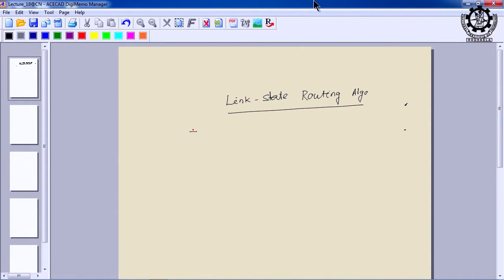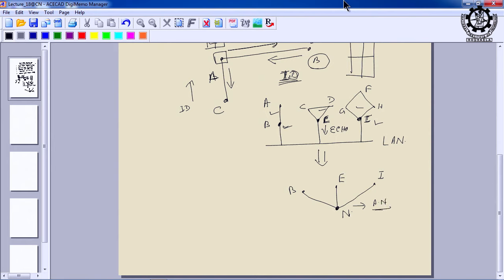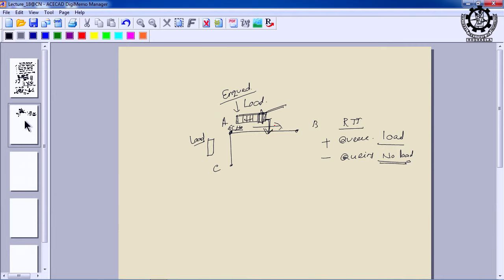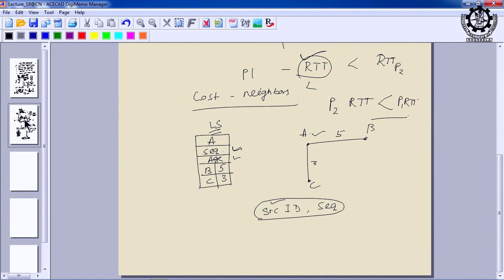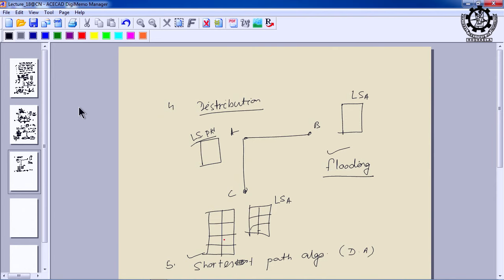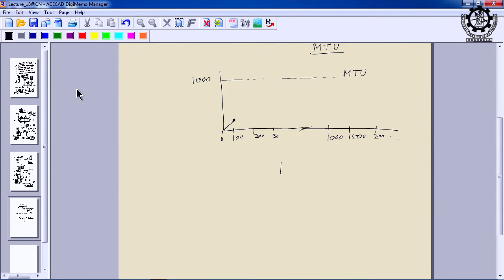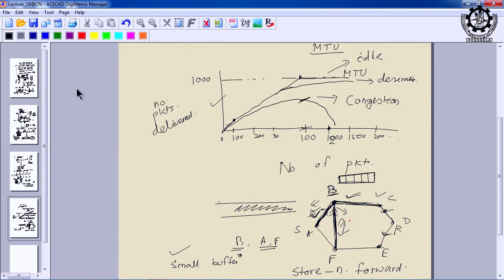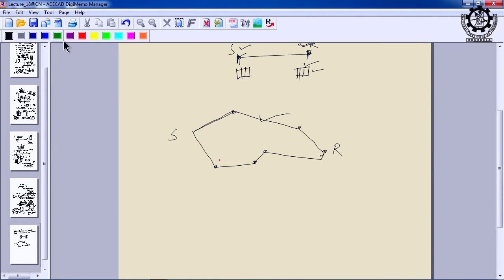CS-421 - Lecture 18: Link State Routing Algorithm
CS-421 Lecture 18: This video lecture is on link state routing algorithm by Prof. Suchismita Chinara, Department of Computer Science and Engineering, National Institute of Technology Rourkela.